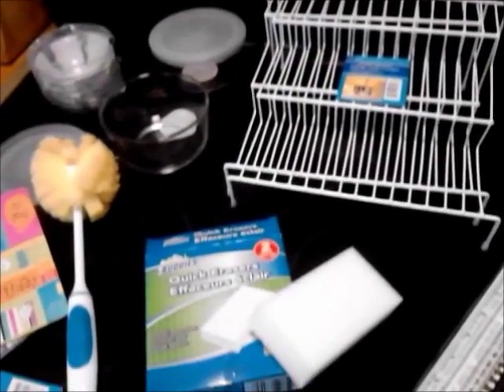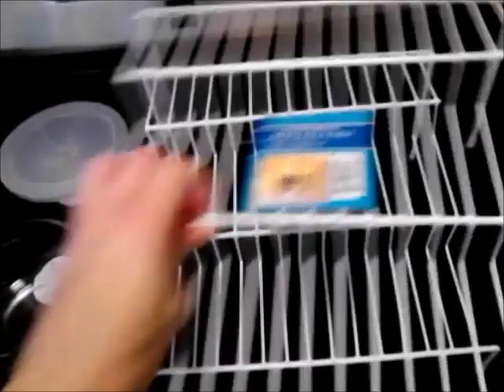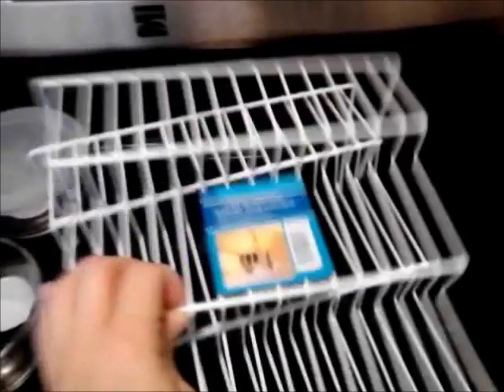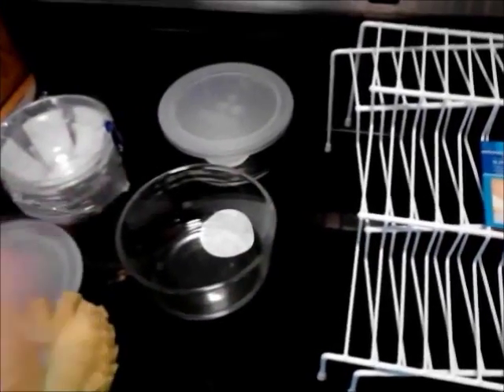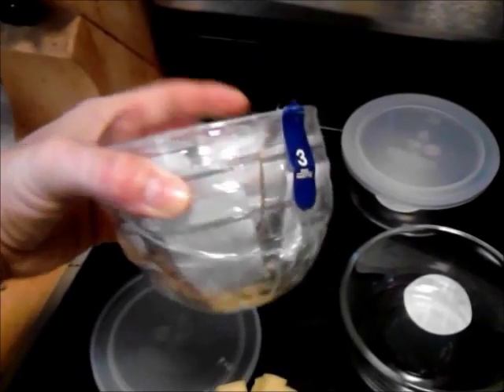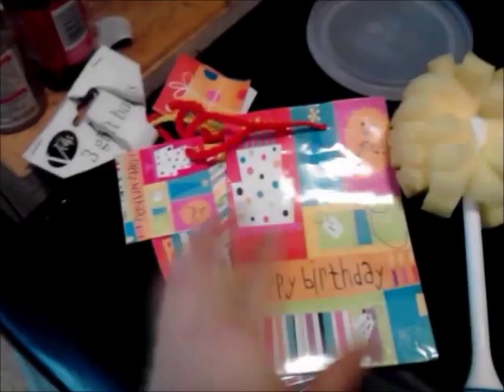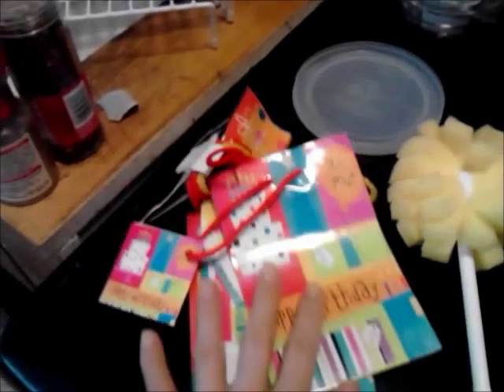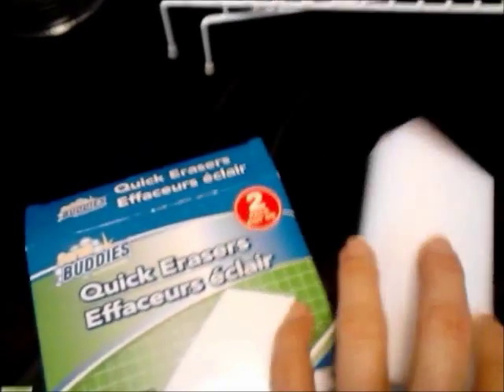Dollar Tree Haul Wire Racks and Glass Bowls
I love what I found for cheap at the DOLLAR TREE love the glass bowls. LOVE the wire racks.